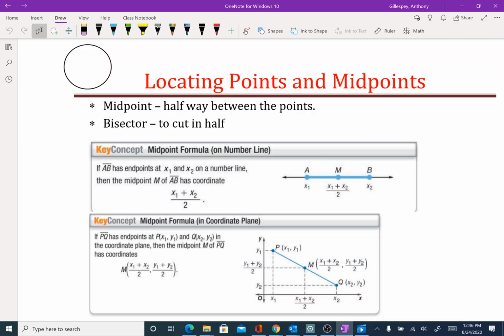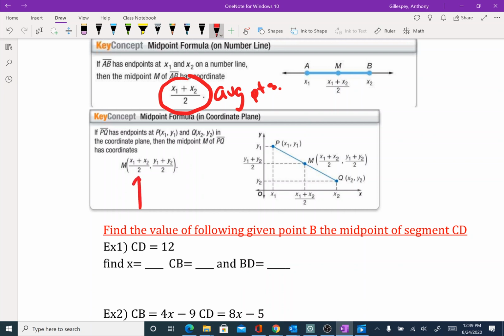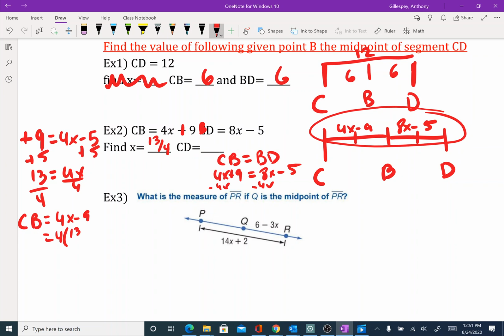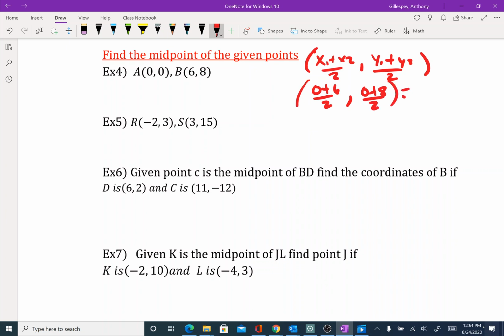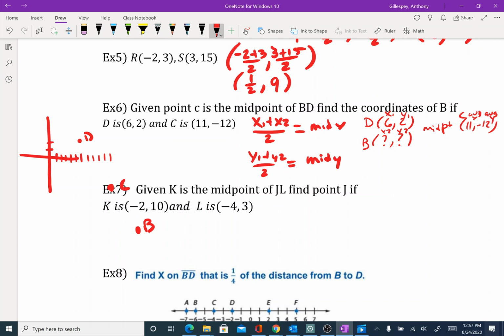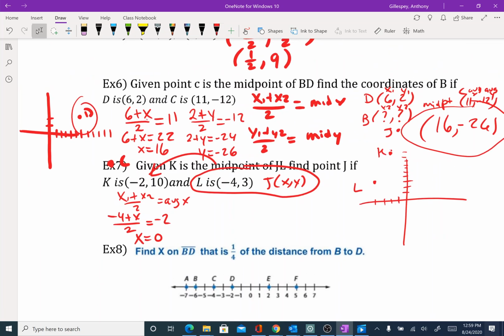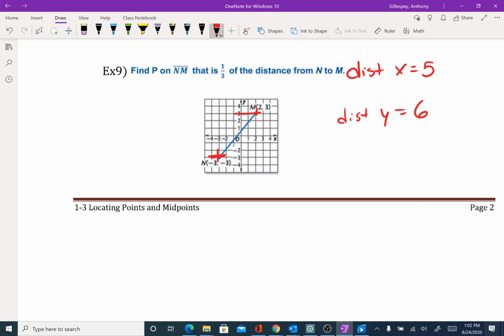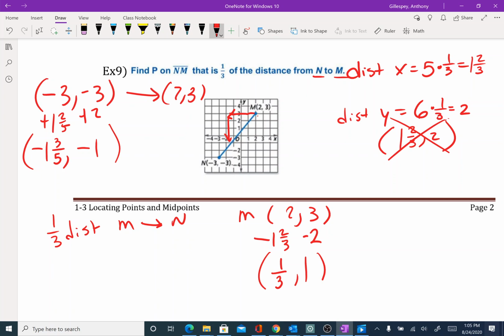Mid-point of a line